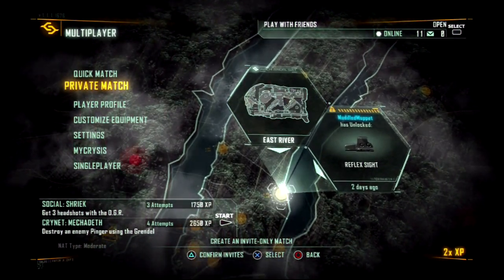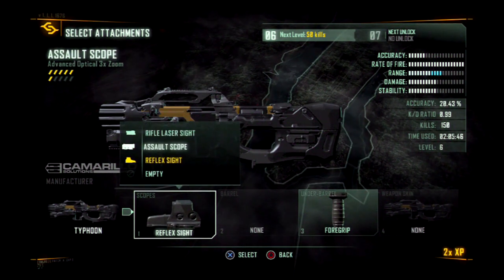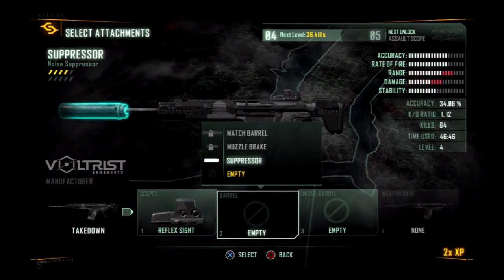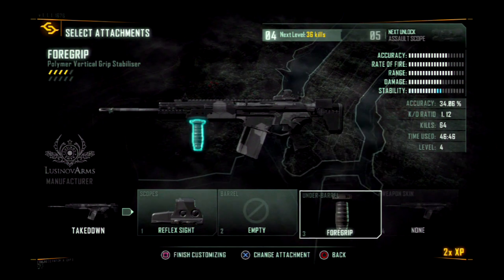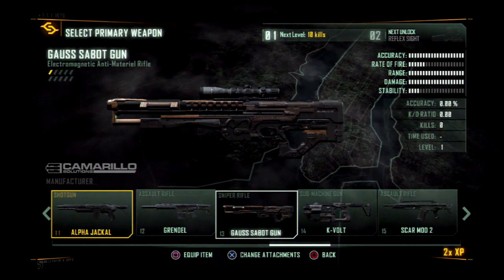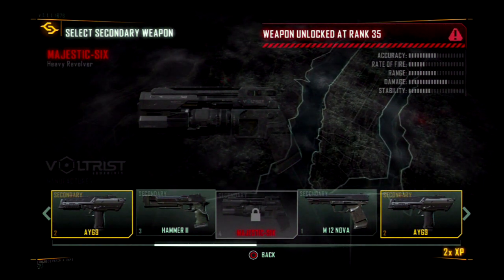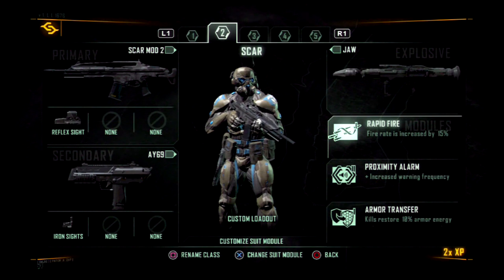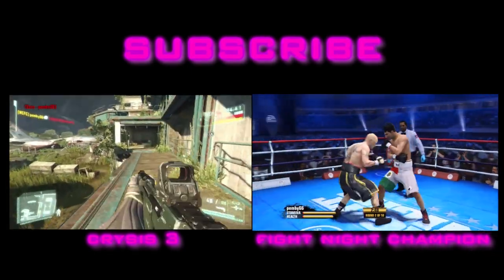Crysis 3 weapon review and new intro & outro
An excuse to try out my video annotations (at the end of the video)